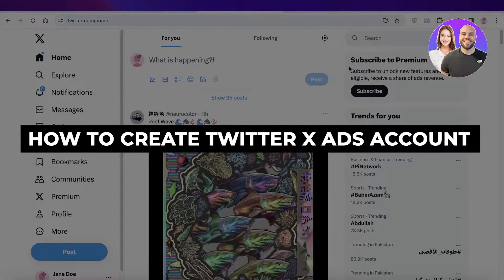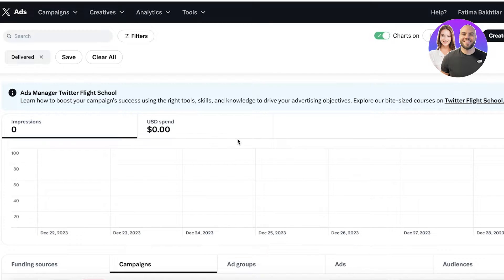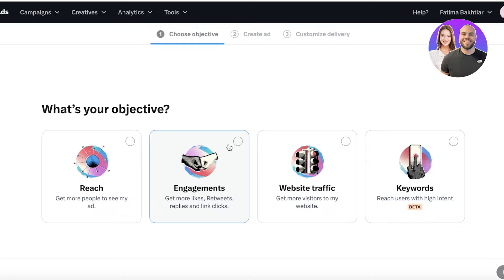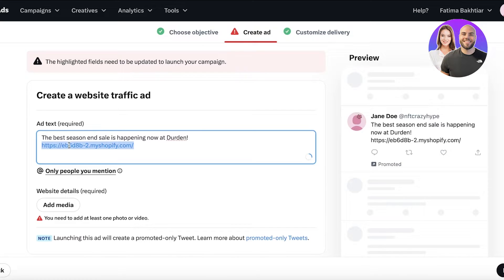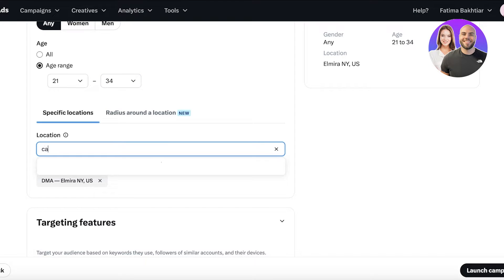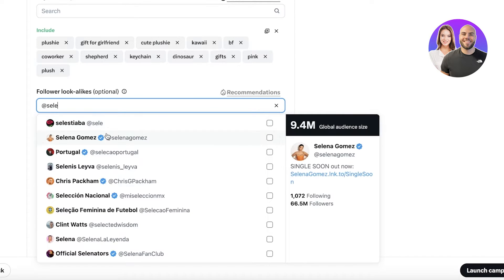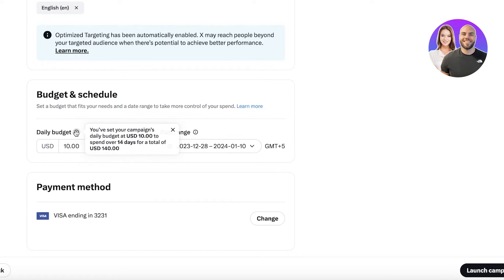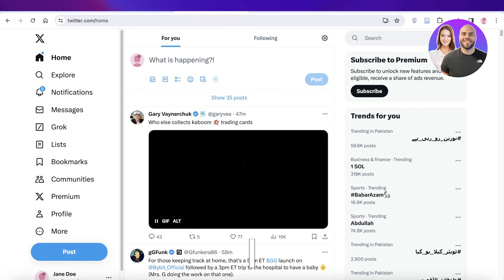How To Create Twitter X Ads Account 2026 (Step-by-Step)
In this video, we show you step-by-step how to create a Twitter X Ads account. You’ll learn how to set up campaigns, target audiences, and manage ads effectively — perfect for beginners and anyone looking to start advertising on Twitter X.